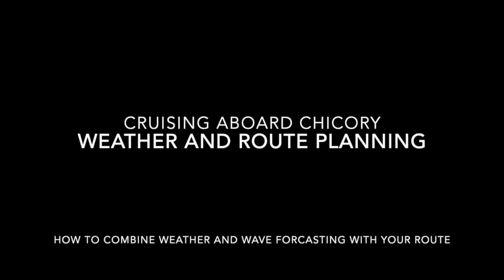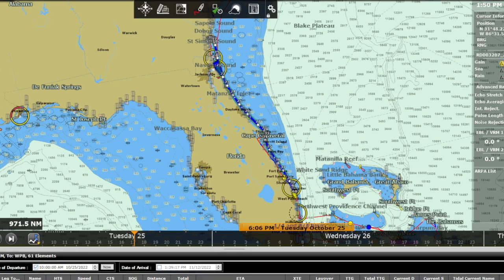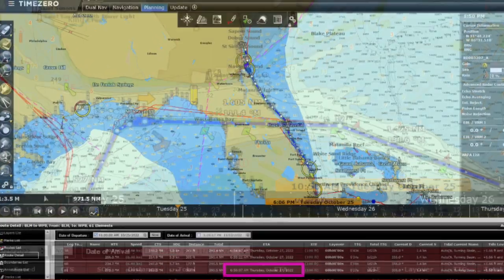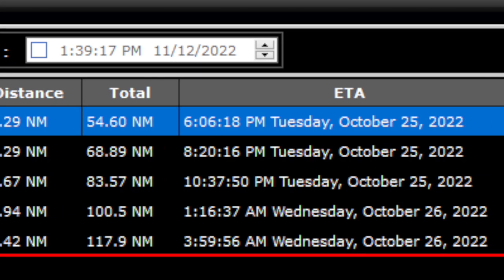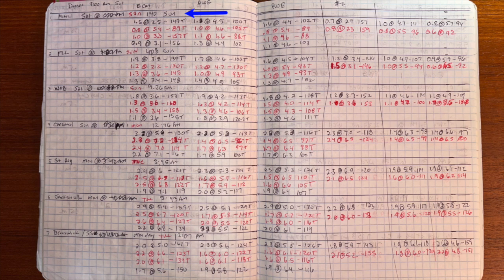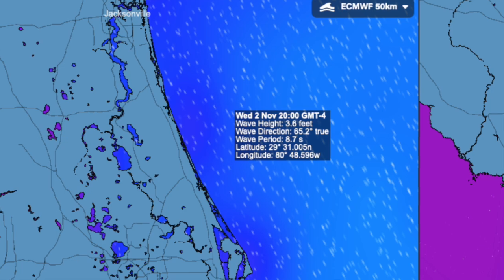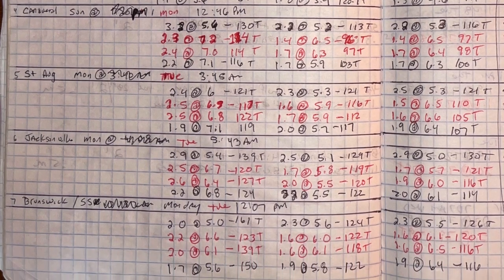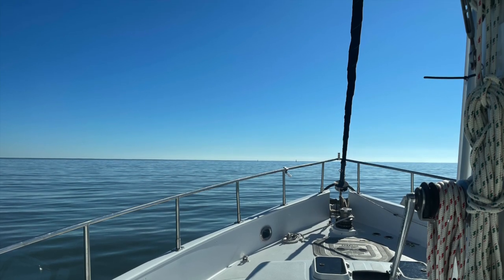Weather and Route Planning aboard Chicory a 46 Nordhavn - Part 2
How to combine Wave and Weather Forecasting from Part -1 into Route Planning aboard Chicory a 46 Nordhavn